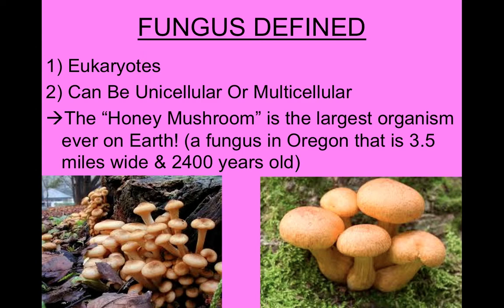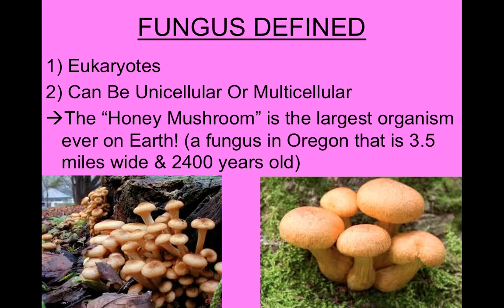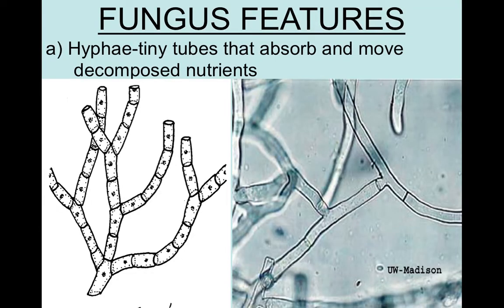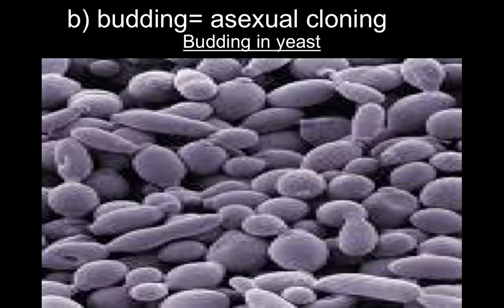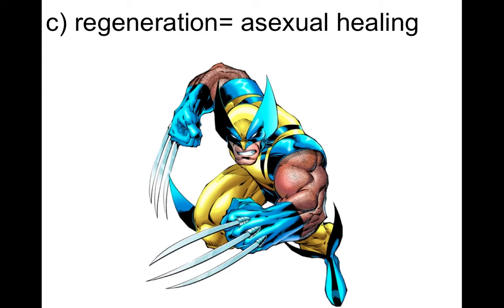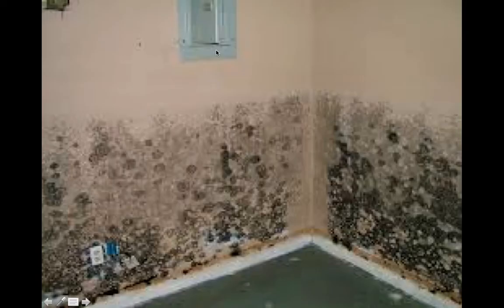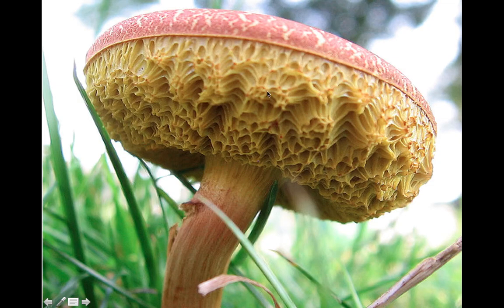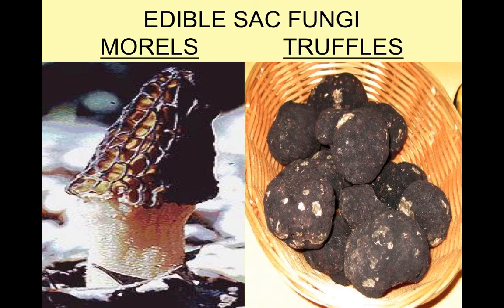6-4 PT A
I do not own these drawings or photos.  These images are being used for public education purposes.